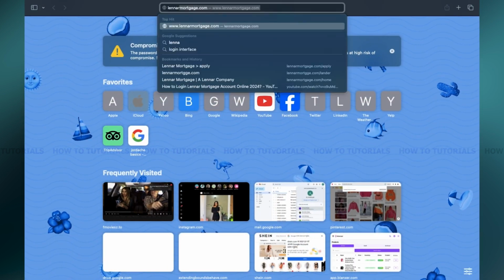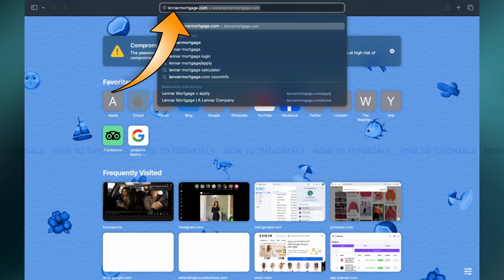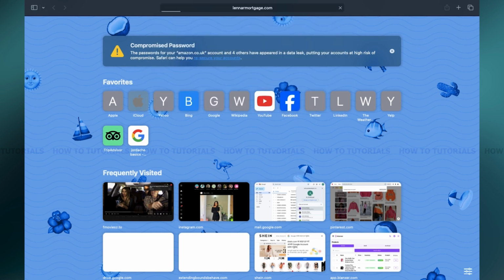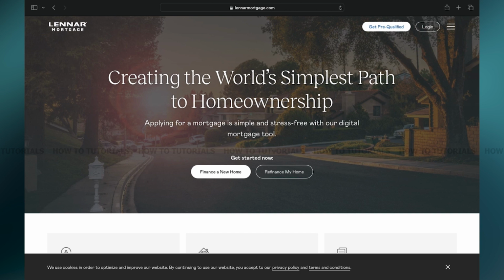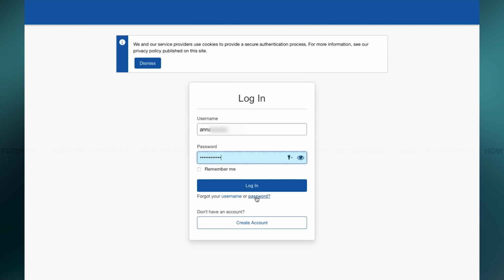How To Login Lennar Mortgage Account 2024 | Lennar Mortgage Sign In Tutorial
"How To Login Lennar Mortgage Account 2024 | Lennar Mortgage Sign In Tutorial " - A Video Guide by How To Tutorials.

Unlock the convenience of managing your mortgage with Lennar Mortgage Account Online! This tutorial guides you through the secure login process, giving you access to your mortgage details, payment options, and account management features. Follow our guide for a seamless login experience and take control of your mortgage journey with Lennar!